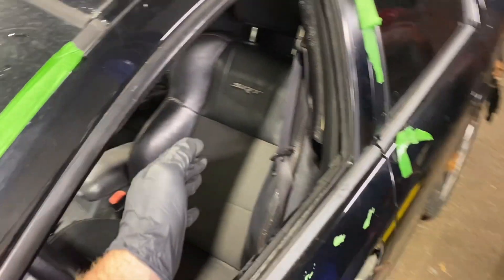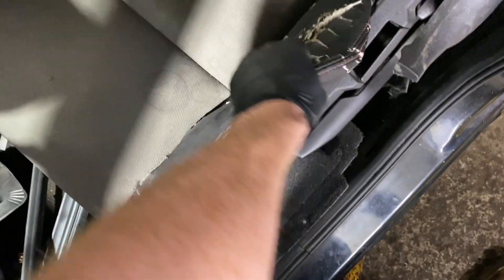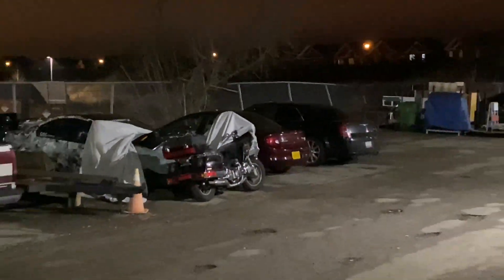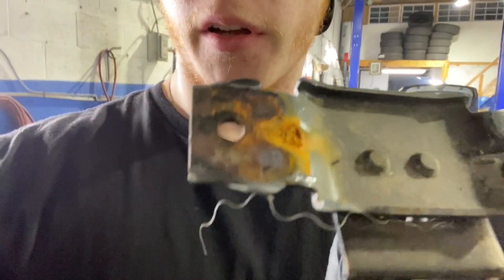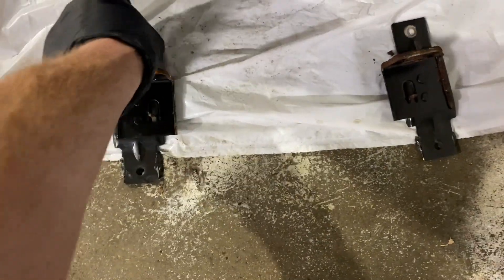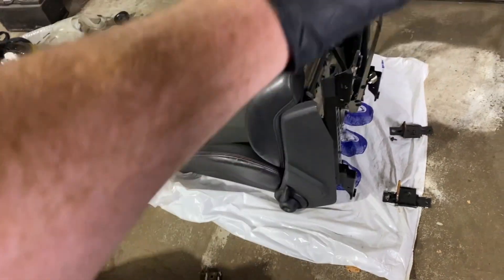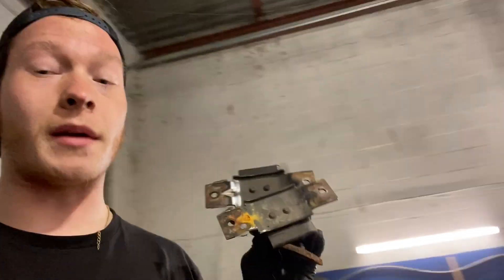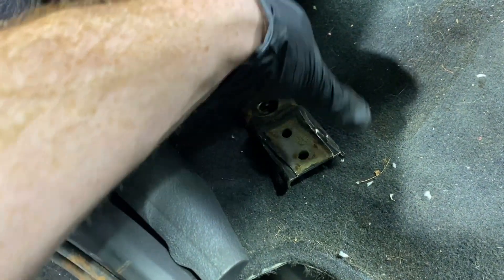Fitting Custom Dodge Caliber Seats In My Dodge Neon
In this video I turn a set of viper dodge caliber seats into a custom set for my dodge neon however the video could be used for any application